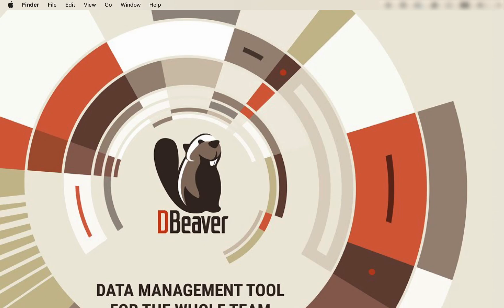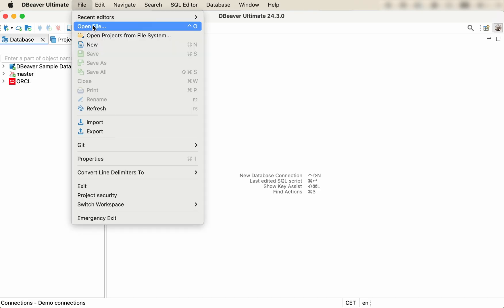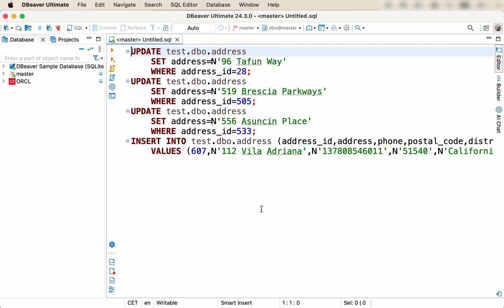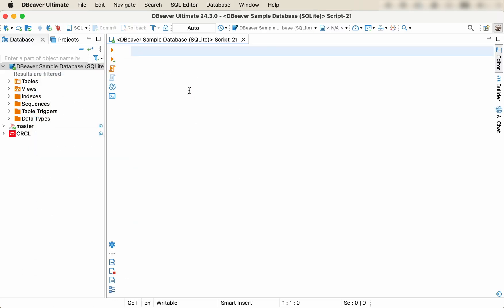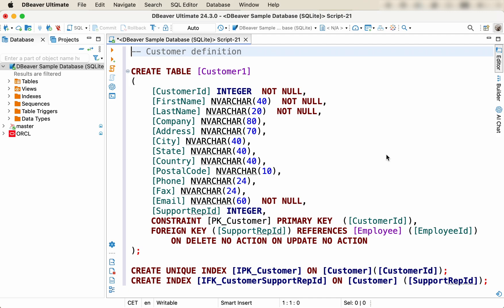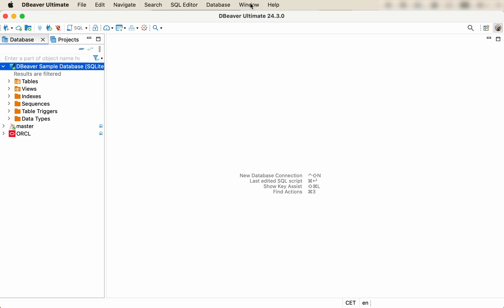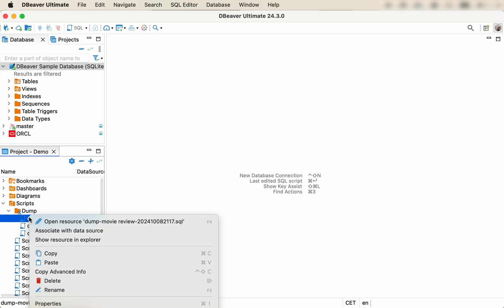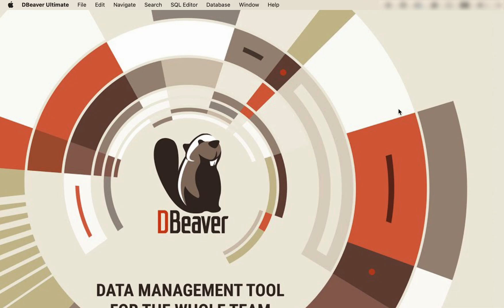Import SQL in DBeaver: 3 ways to load SQL file to DBeaver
Working with SQL involves both creating queries and reusing existing scripts. The ability to edit and update old SQL scripts helps specialists save time and effort, support legacy systems, and migrate between tools seamlessly. With DBeaver, you can easily import and start using your existing SQL file. From this video, you will learn three ways to do it.